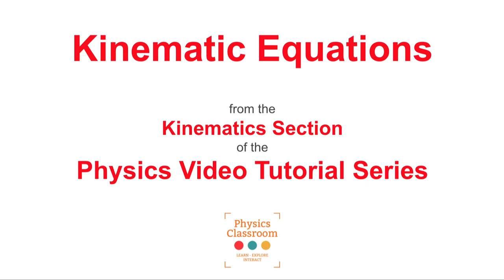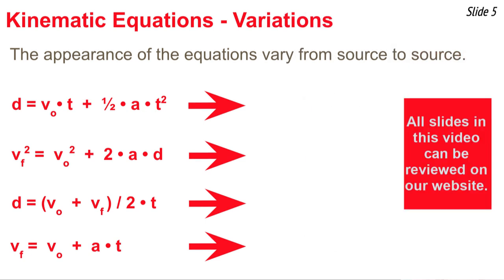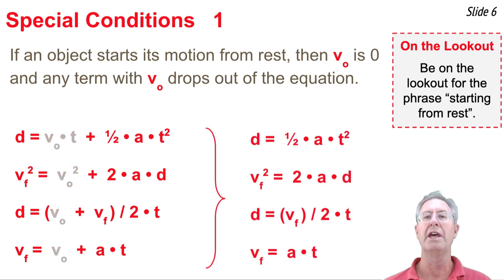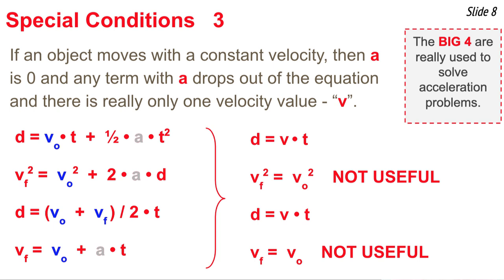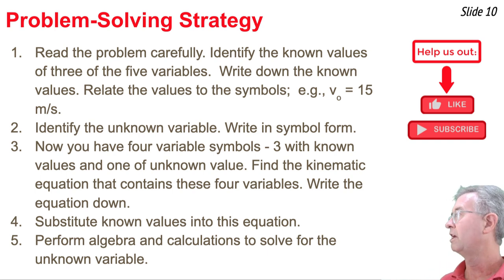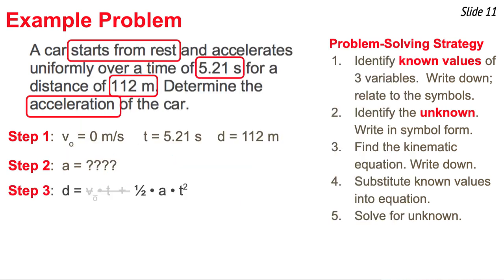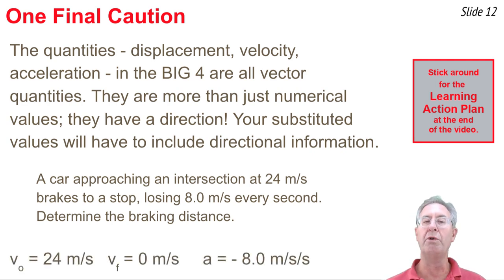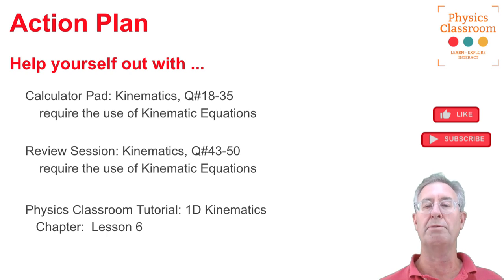Introduction to the Kinematic Equations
The Physics Classroom takes a common-sense approach to using the kinematic equations to solve Physics word problems. In this video, the first of three on the topic, the four kinematics equations are presented (along with the many forms they take in different classrooms) and a logical strategy for using them to approach the solution to a problem is demonstrated. The video ends with a discussion of a Learning Action Plan ... suggested next steps to make the learning "stick."